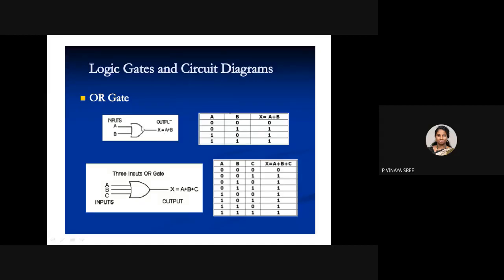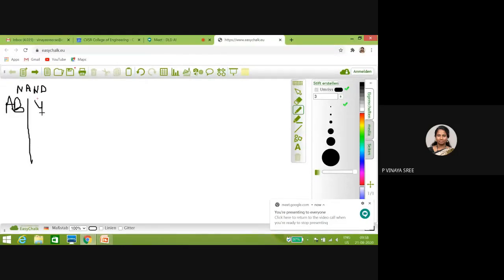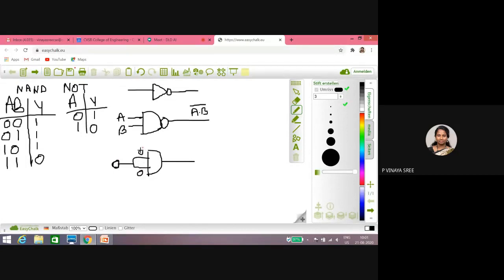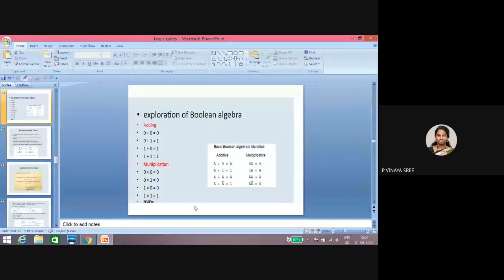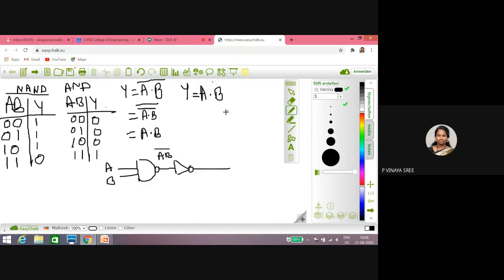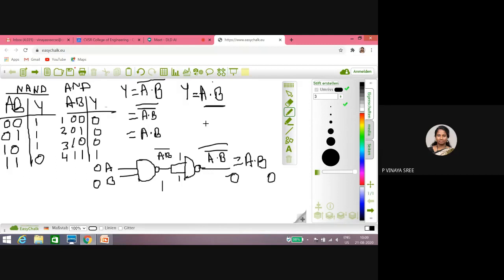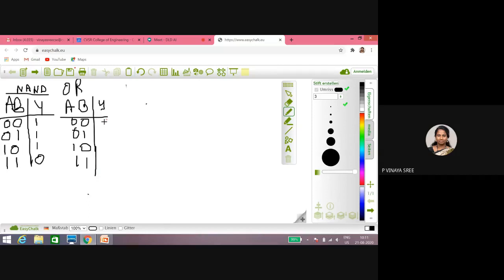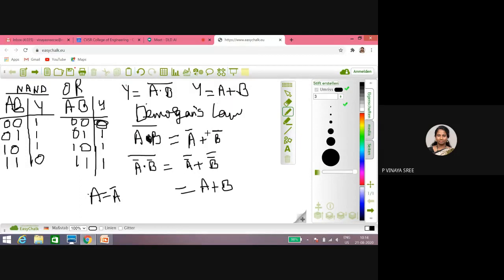Logic Gates 2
Logic Gates 2-Universal Gates NAND,NOR